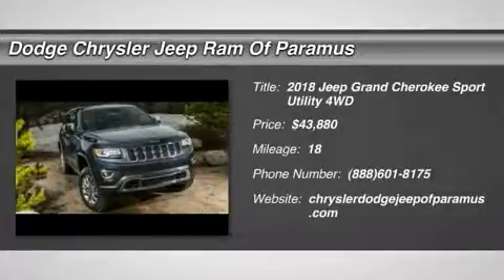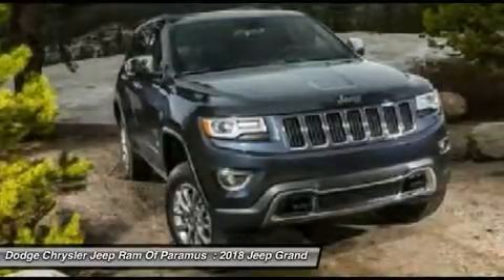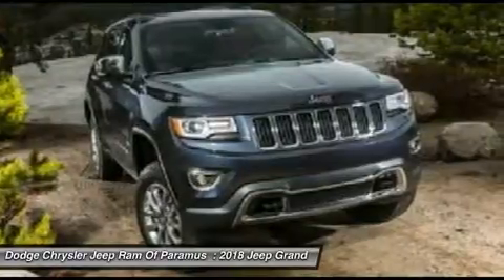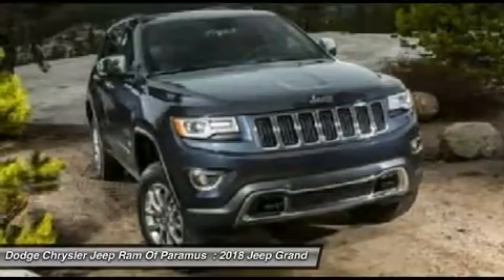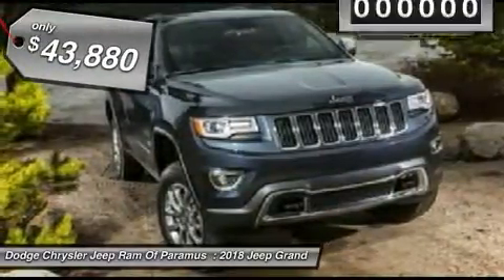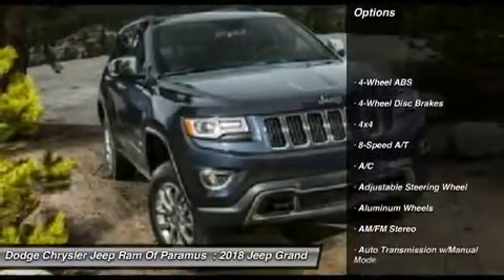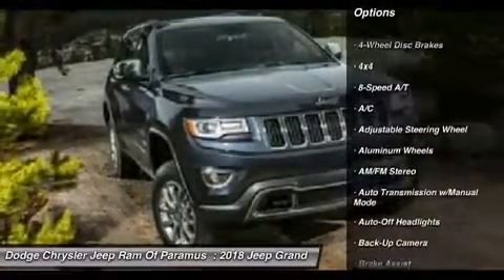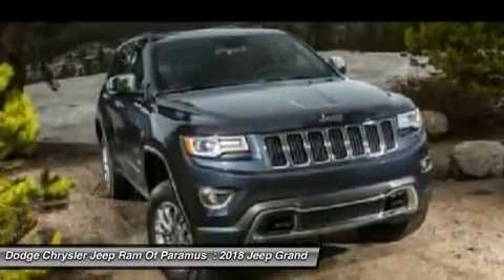2018 Jeep Grand Cherokee JC121374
2018 JEEP GRAND CHEROKEE Paramus, NJ
Stock# JC121374

Boasts 25 Highway MPG and 18 City MPG! This Jeep Grand Cherokee boasts a Regular Unleaded V-6 3.6 L/220 engine powering this Automatic transmission. TRANSMISSION: 8-SPEED AUTOMATIC (850RE), RADIO: UCONNECT 4C NAV W/8.4  DISPLAY, QUICK ORDER PACKAGE 2BH.

GVWR: 6,500 LBS, ENGINE: 3.6L V6 24V VVT UPG I W/ESS, 3.45 REAR AXLE RATIO, Wheels: 18  x 8.0  Tech Gray Aluminum, Valet Function, USB Host Flip, Trip Computer, Transmission w/Driver Selectable Mode and Sequential Shift Control, Tracker System, Towing w/Trailer Sway Control.